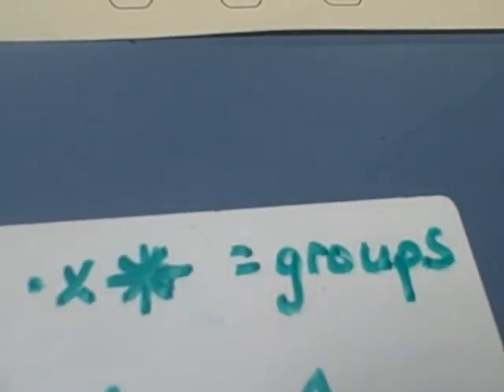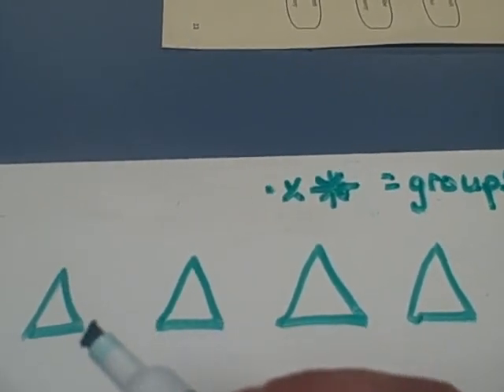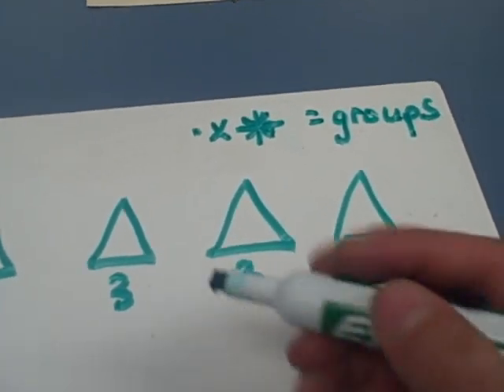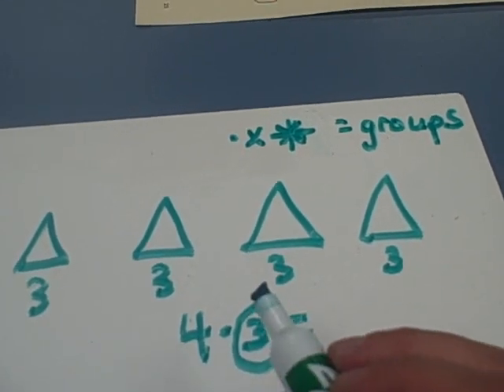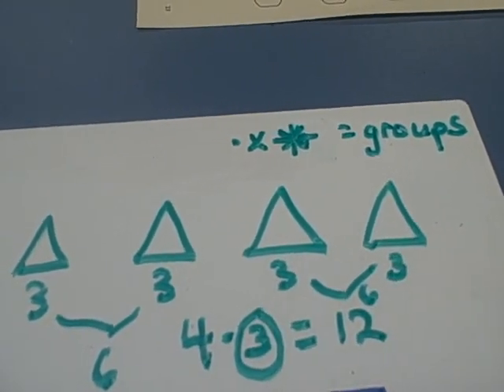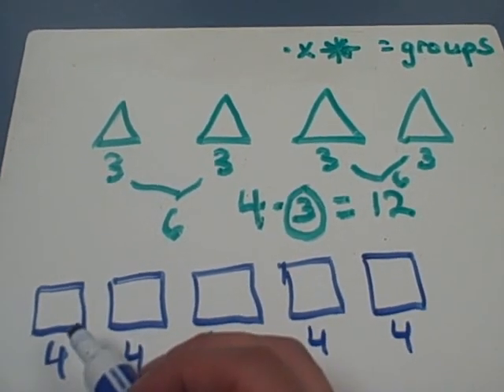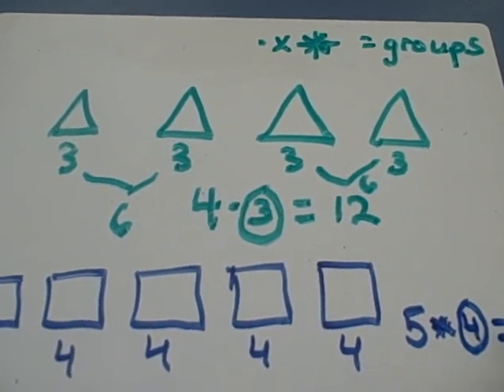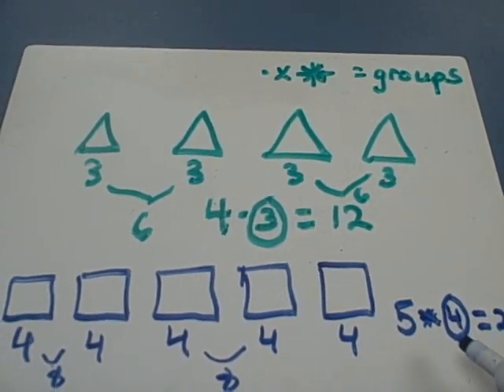Pictures to Multiplication Equations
Learn how to write a multiplication equation when given pictures of equal groups.